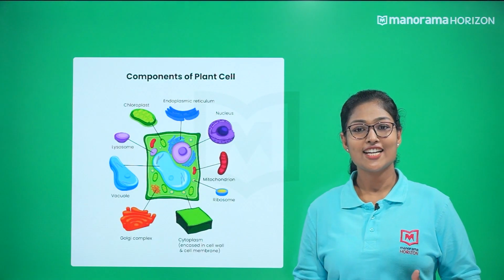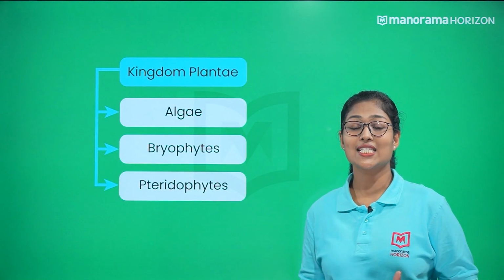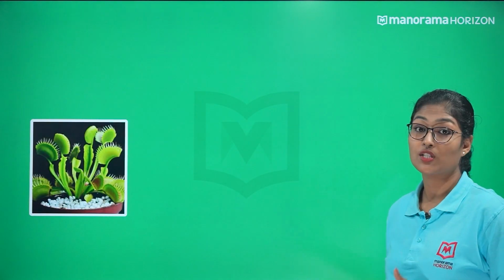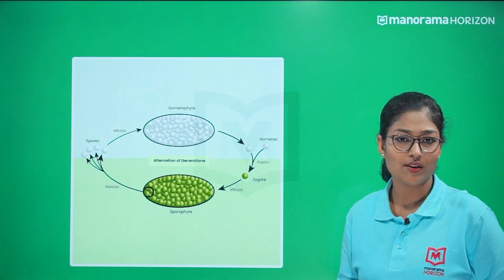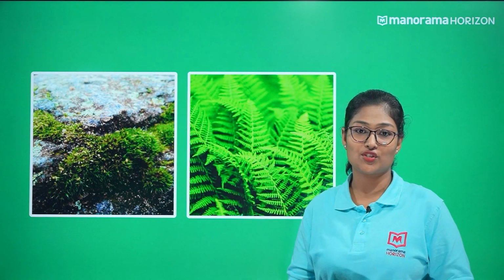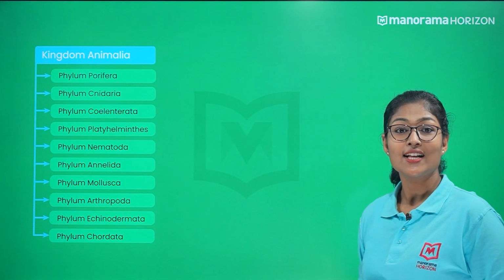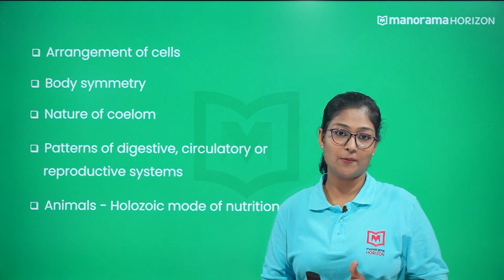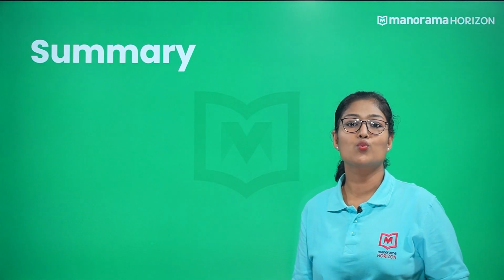Kingdom Plantae and Kingdom Animalia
The video shares the different characteristics of the Kingdom Plantae and Animalia. The video also highlights the phenomenon of ‘alternation of generation’.